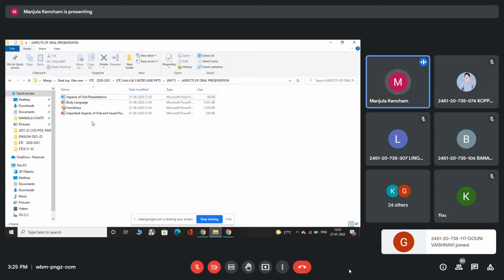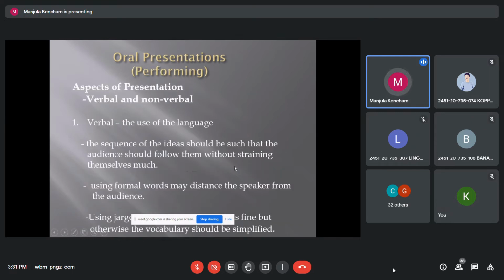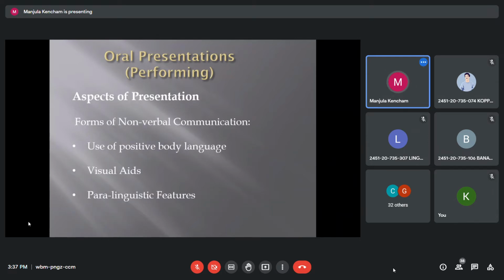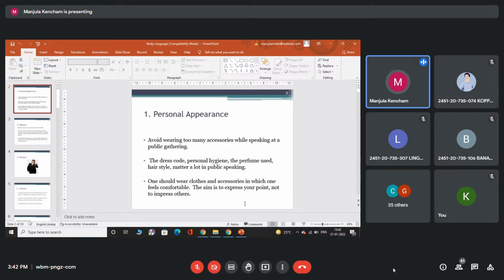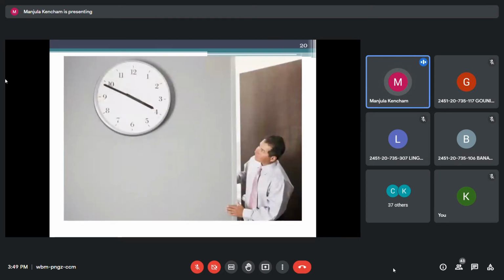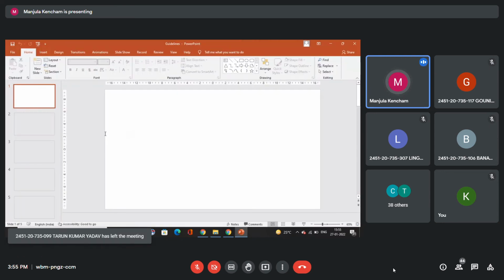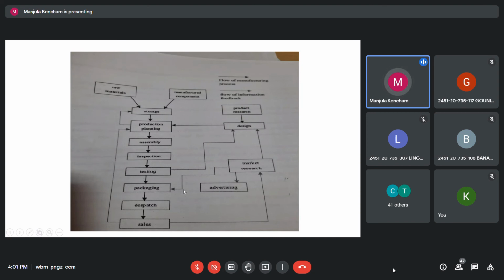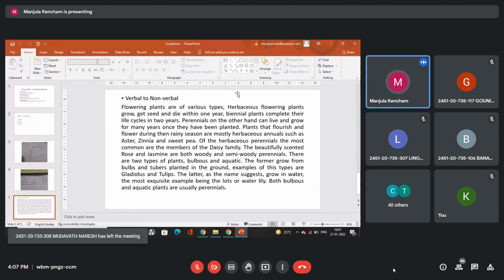ETCE 2022 01 27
EFFECTIVE TECHNICAL COMMUNICATION in ENGLISH